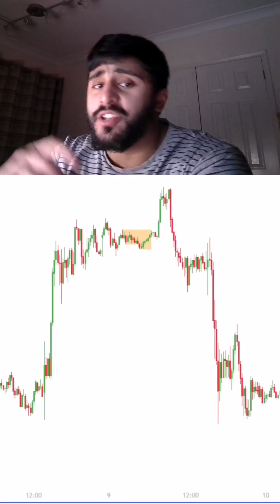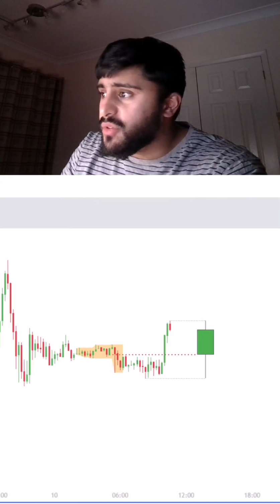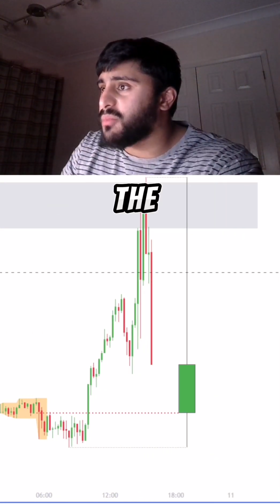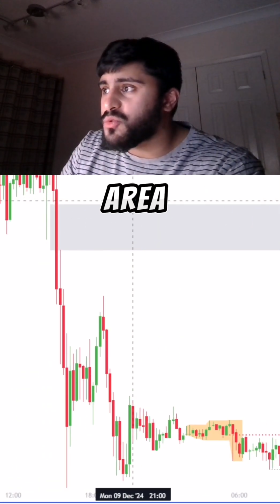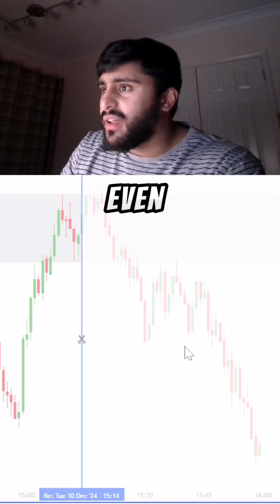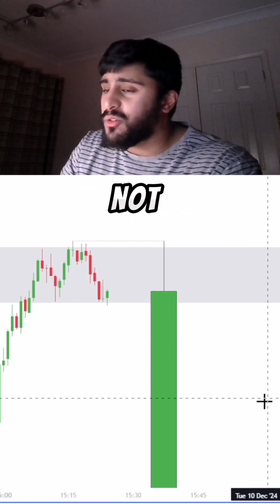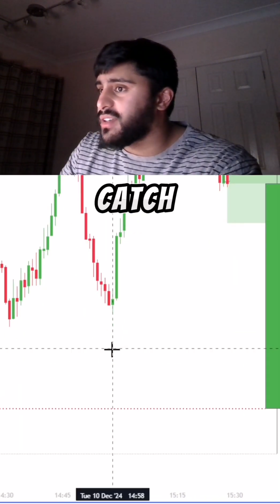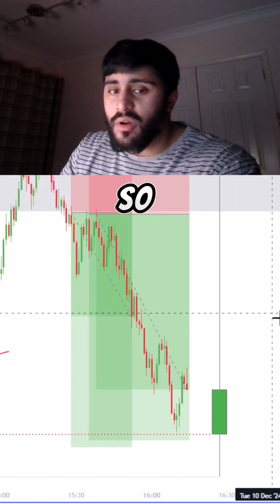Comment the word "FVG" if you want a free guide on catching reversals this exact way 🤝